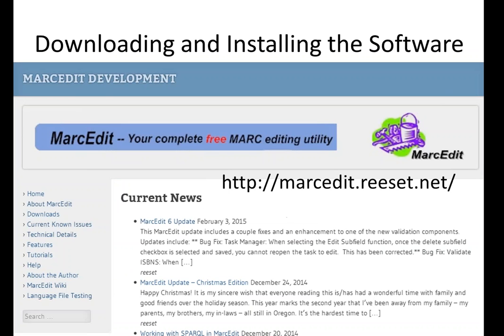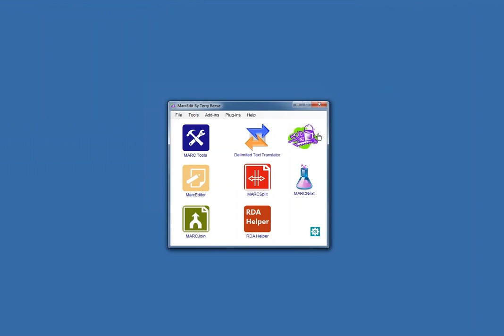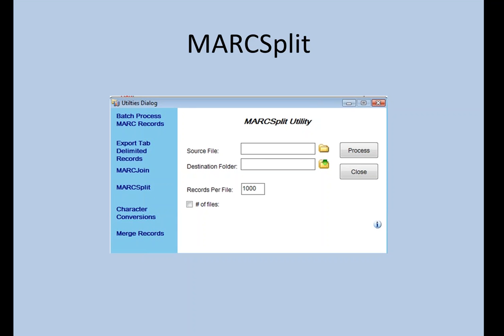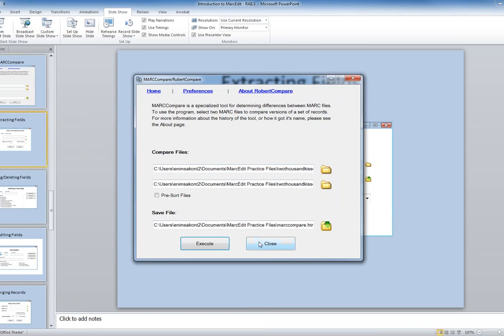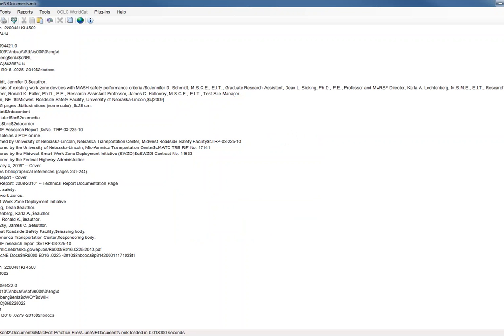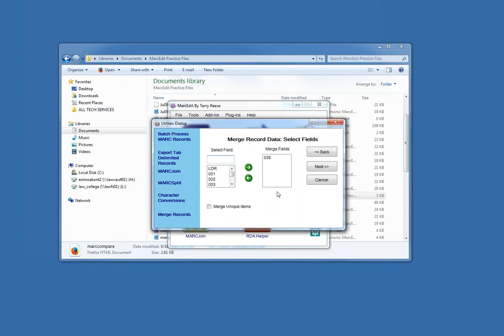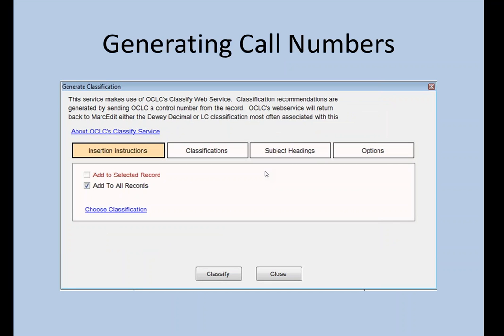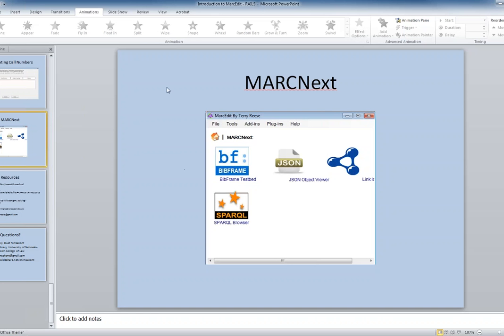Introduction to MarcEdit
Do you want to do more with your MARC records? Are you looking for an easy way to add or delete fields, split a batch of records into several groups, or extract particular fields to create a report? In this session, Emily Nimsakont, Head of Cataloging and Resource Management, University of Nebraska-Lincoln’s Schmid Law Library, demonstrated how to do all of these tasks and more with free MarcEdit software.